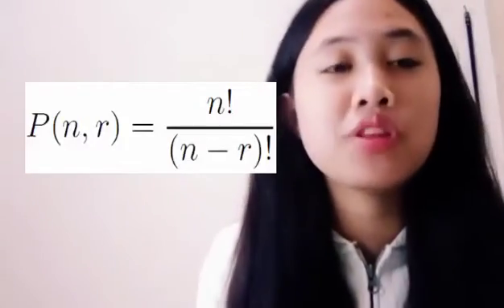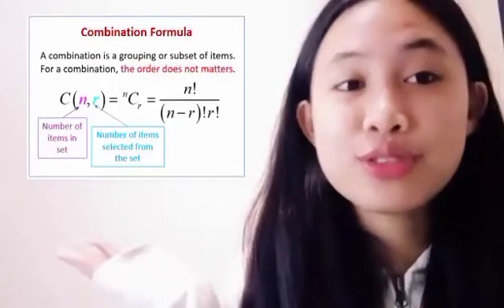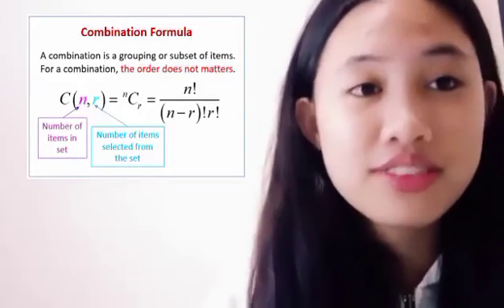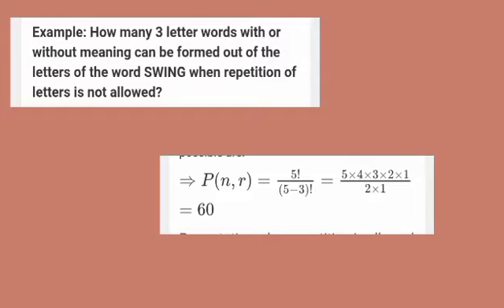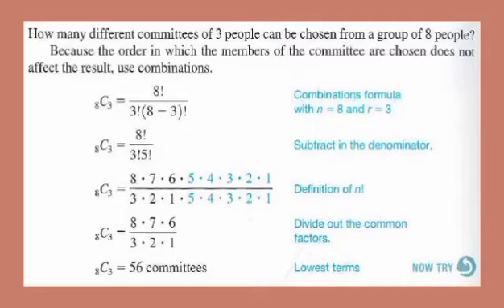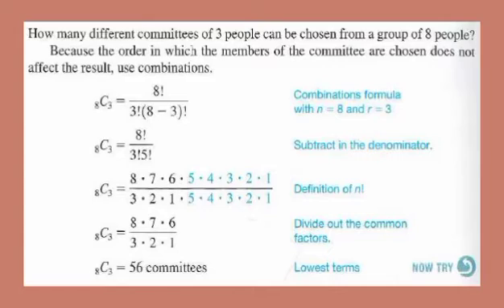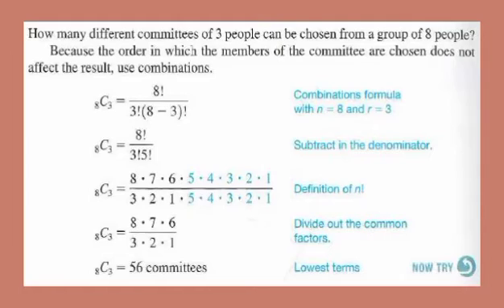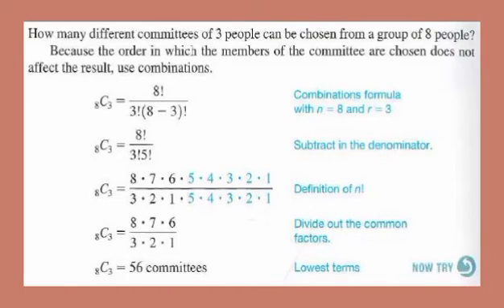SILABAY | PERMUTATION AND COMBINATION